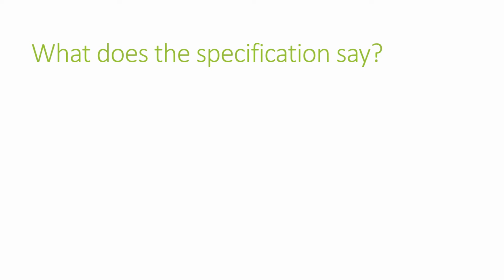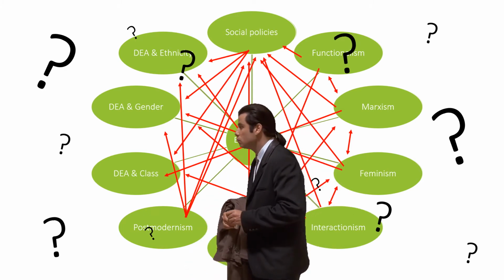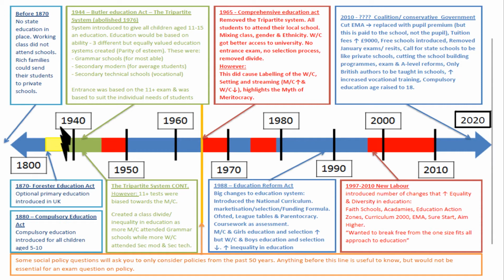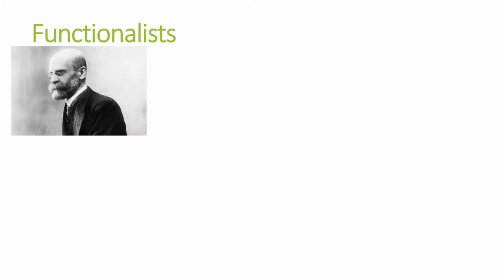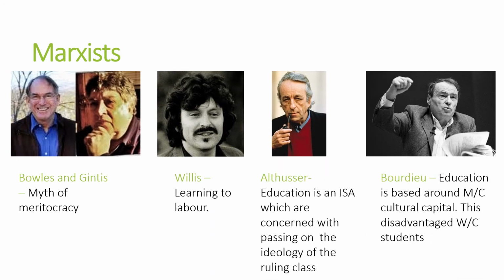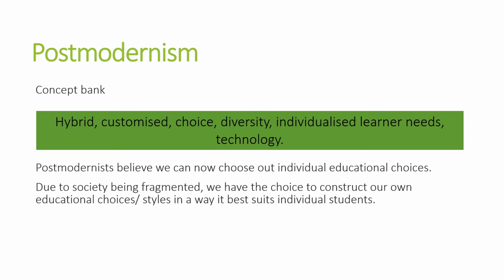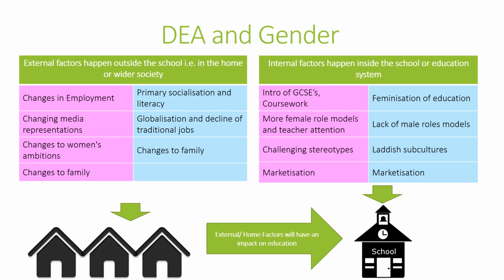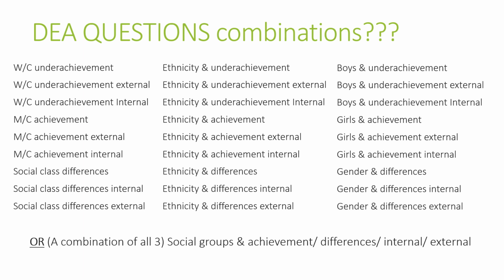Sociology: Education overview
A short overview / recap of the education topic for AQA Sociology.
This video overviews the whole of the education topic, briefly outlining the key themes and ideas. This video can be used to introduce the topic or use it as a means of recapping the topic.